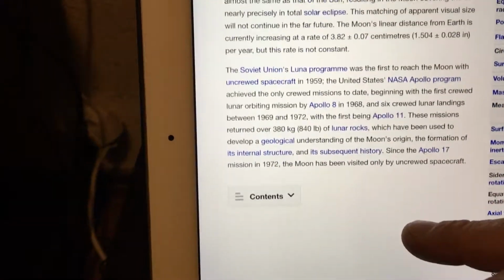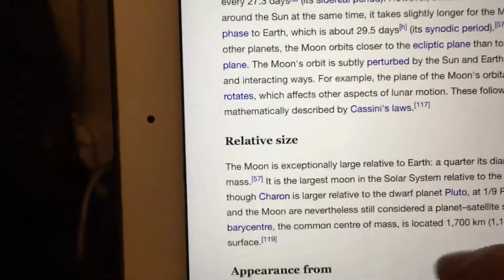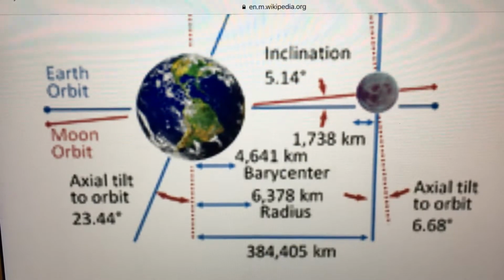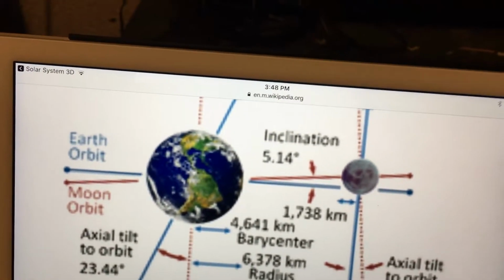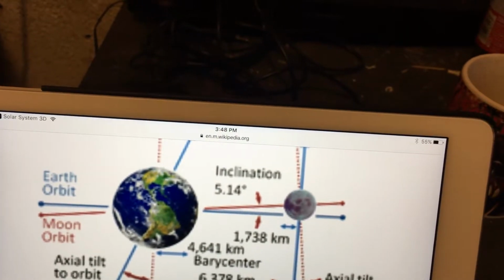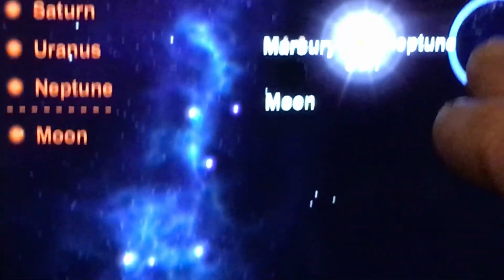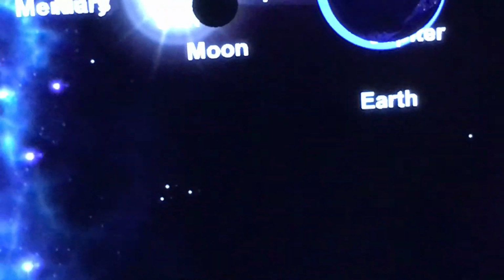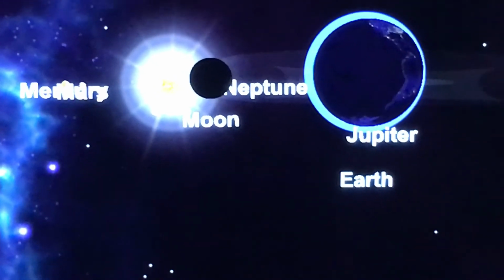New Moon busted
Flat earth science